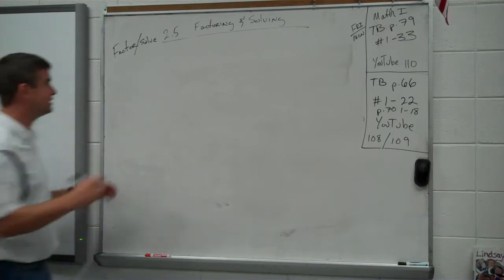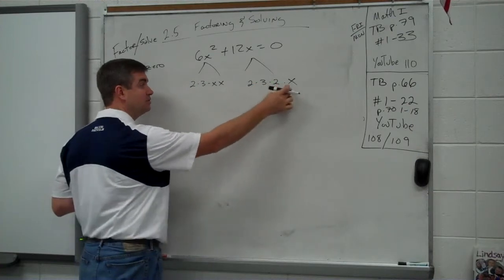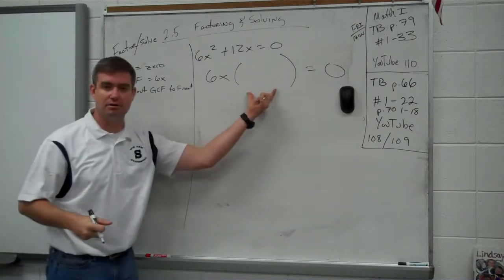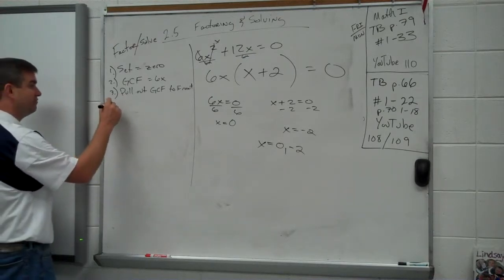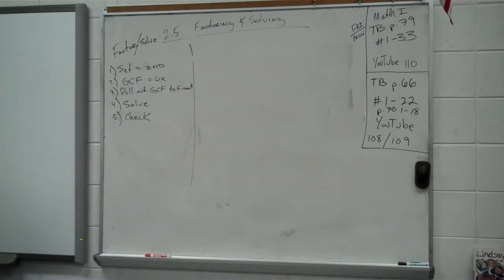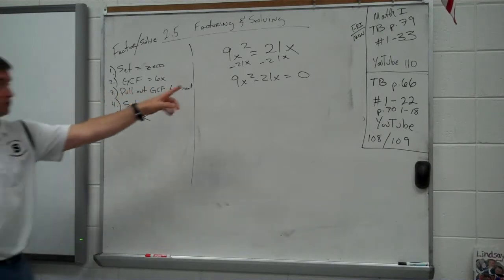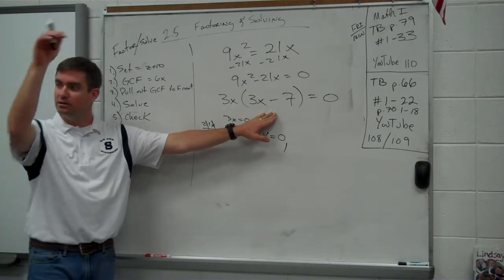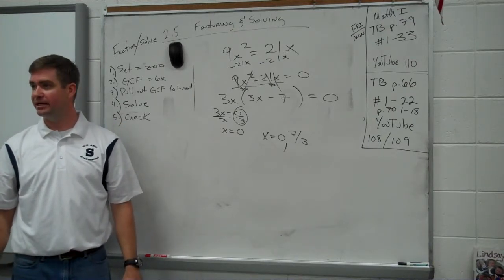Analytic Geometry Unit 5 Basic Factoring and Solving Part B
Basic introduction into Factoring and Solving equations in factored form.